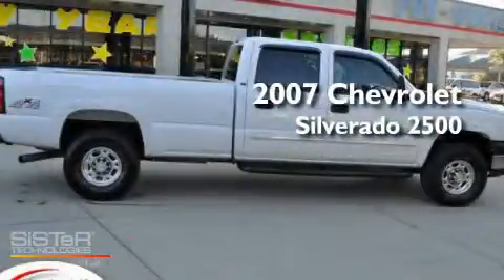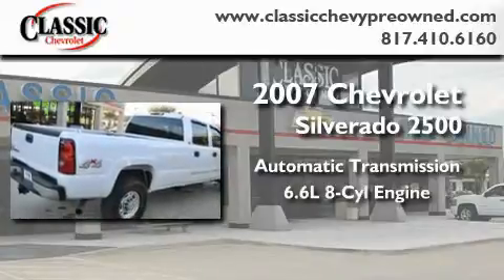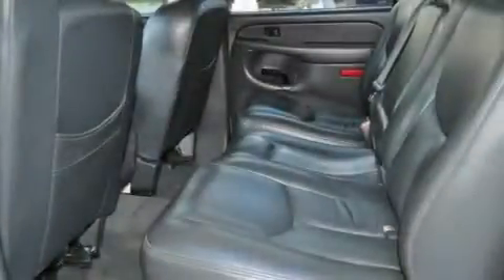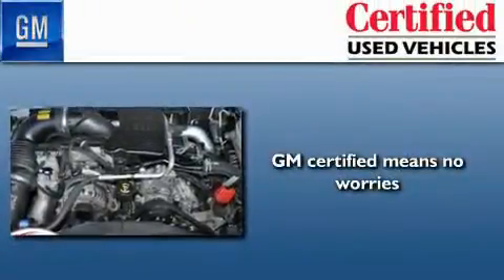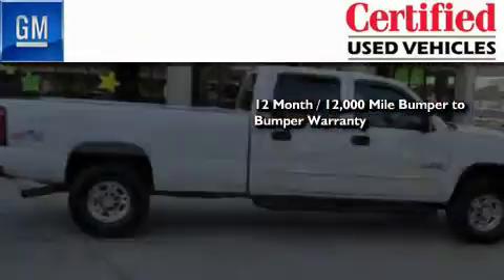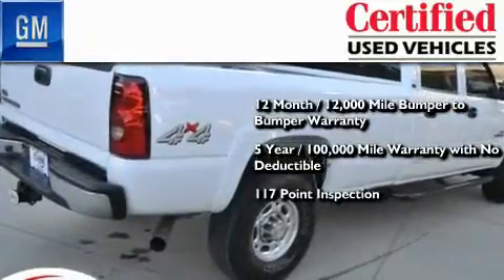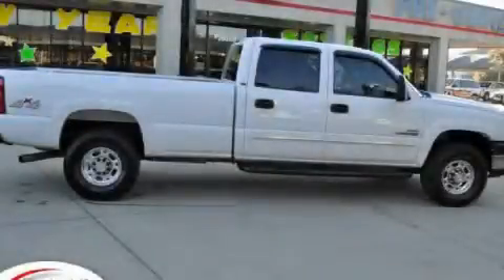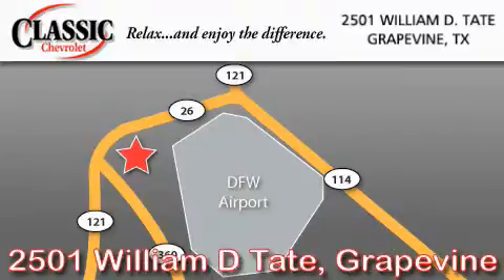Certified 2007 Chevrolet Silverado 2500HD Arlington TX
Year : 2007

 Make : Chevrolet

 Model : Silverado 2500HD

 Engine : Turbo-Charged Diesel V8 6.6L/403

 Trans . : Automatic

 Exterior : Summit White

 Miles : 51,960

 Interior : Gray

 Classic Chevrolet

 2501 William D Tate

 2007 Chevrolet Silverado 2500HD Grapevine TX